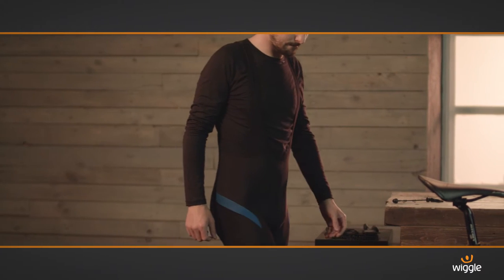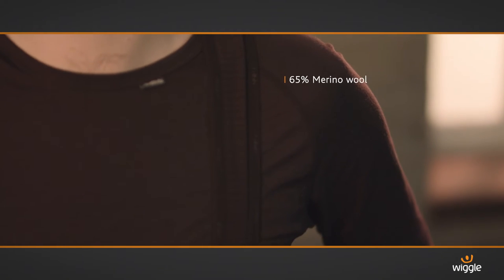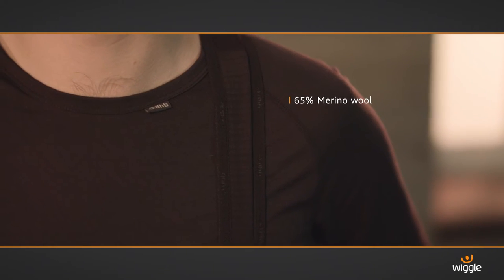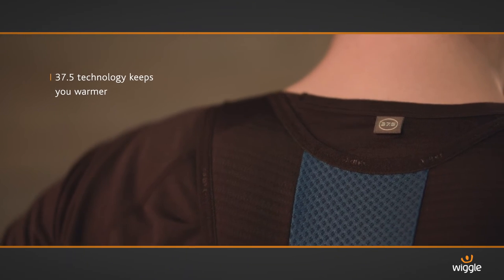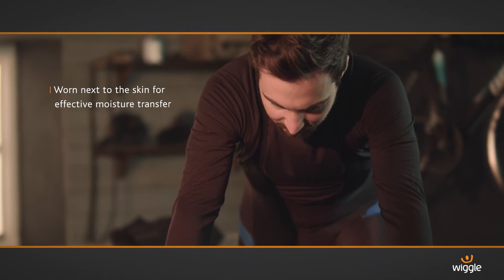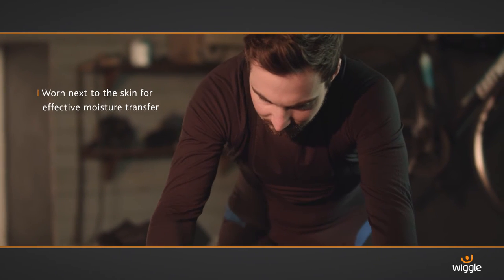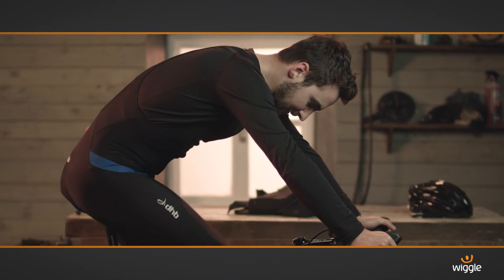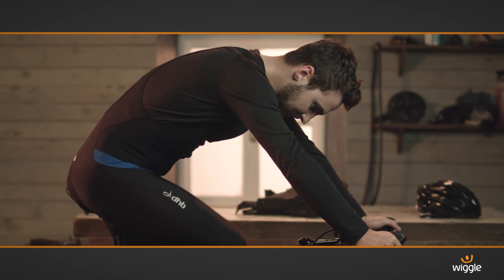dhb 37.5 merino base layer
This is a really exciting piece of kit from performance-focused dhb. It's a technical blend of merino wool and a unique new fabric, that strives to maintain your body at the ideal core temperature. This awesome engineering greatly increases moisture transfer, and evaporates it quickly, guaranteeing warmth, and keeping you feeling fresh. It's incredible gear that's ideal on it's own or paired with a jersey or jacket, and no matter what the weather brings, you'll always be able to perform at your best.